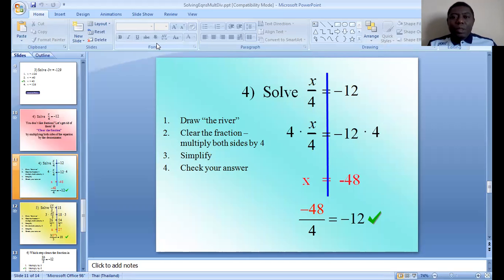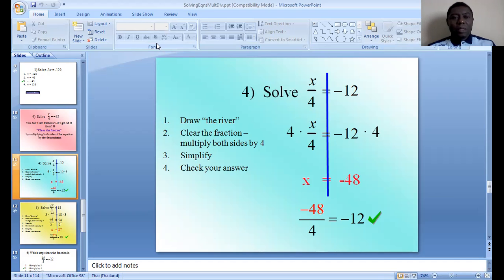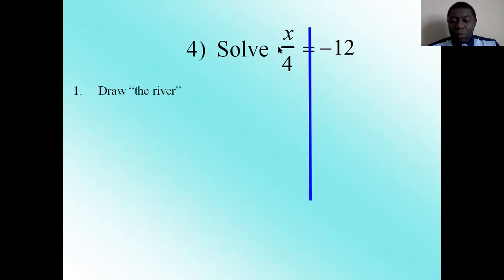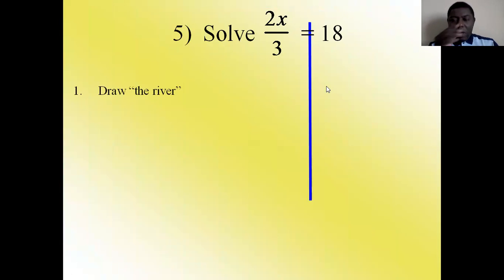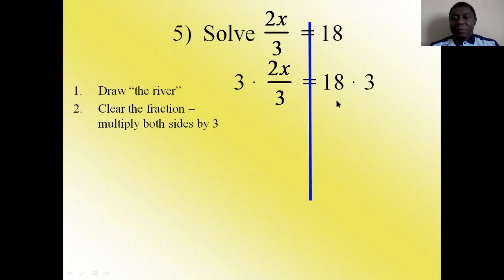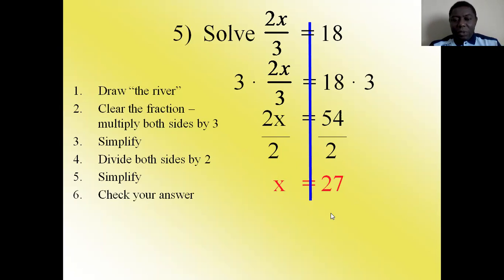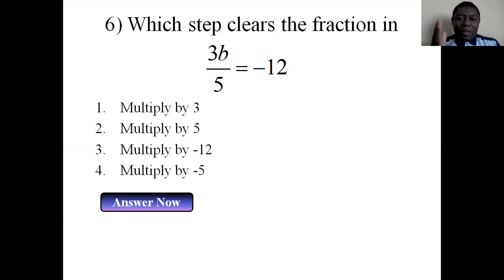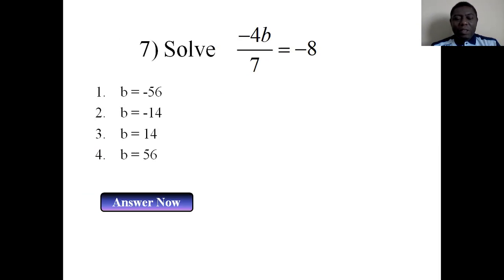Math P 6 third video